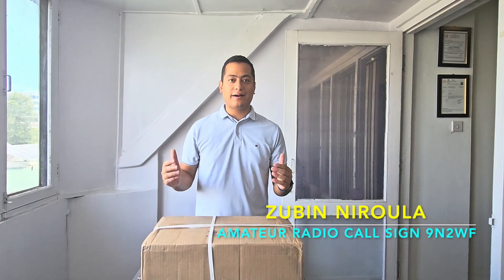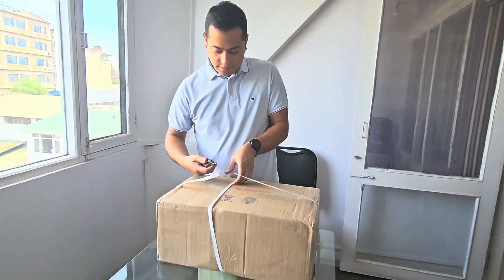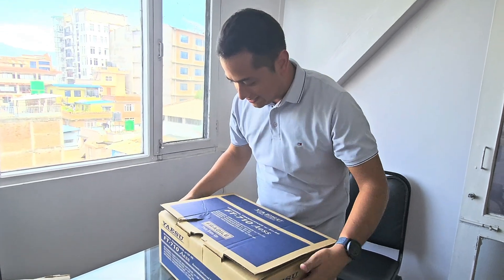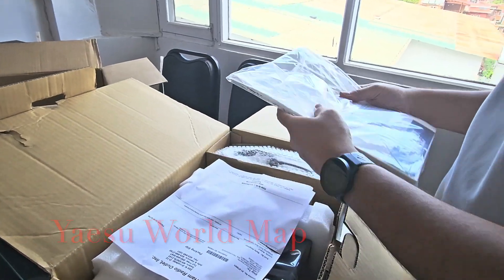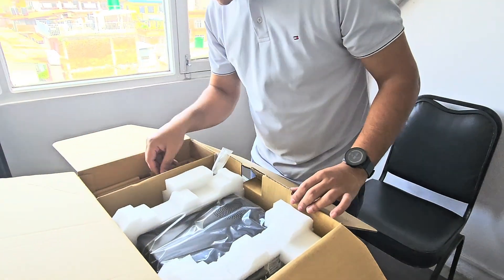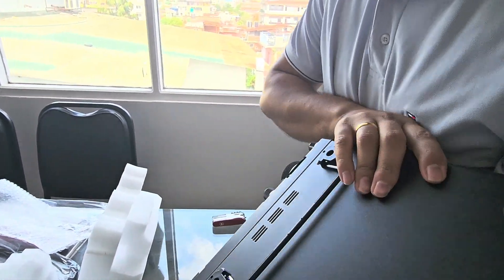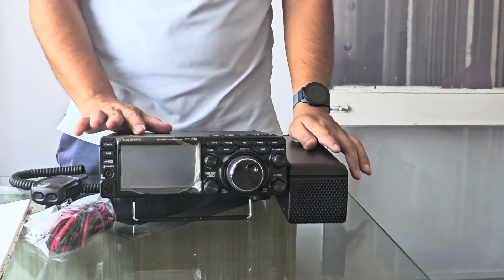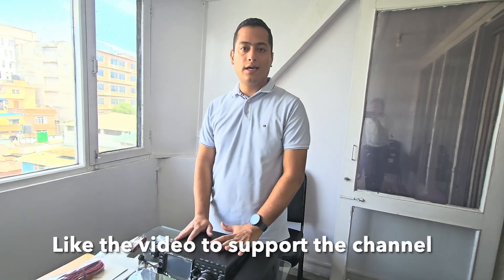I Bought Amateur Radio from Ham Radio Outlet, US | Will It Work in Nepal? Unboxing Yaesu FT 710 AESS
In this video, Zubin (9N2WF) shares his experience of unboxing a new amateur radio device he bought from the US. It took a lot of work at the bank, at the government office to obtain import approval and clearing the customs to get the radio. Finally, when the radio arrived, that was one of the happiest moments for him.

Best Regards,
Prabha and Zubin